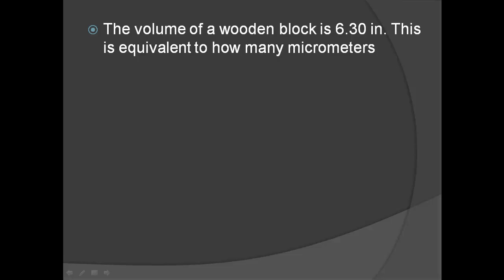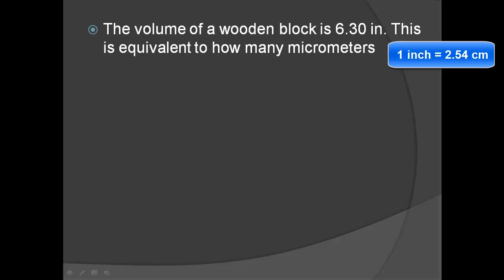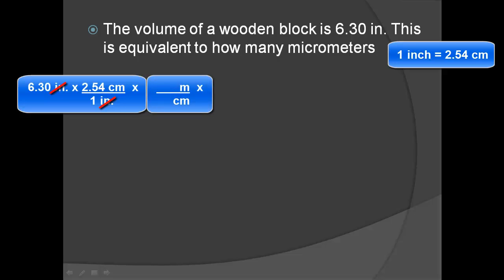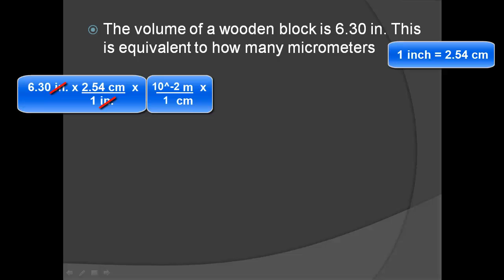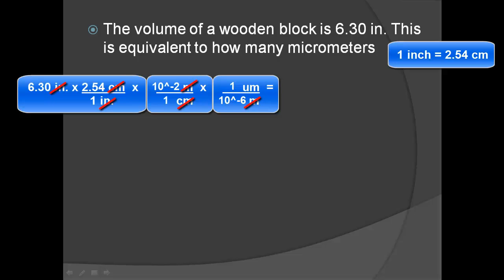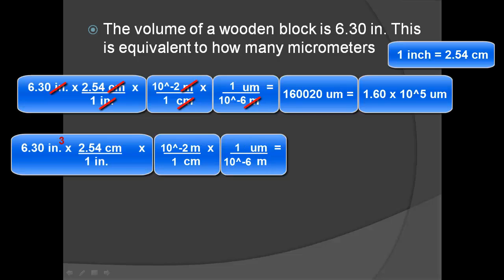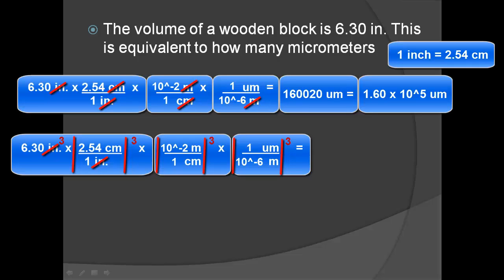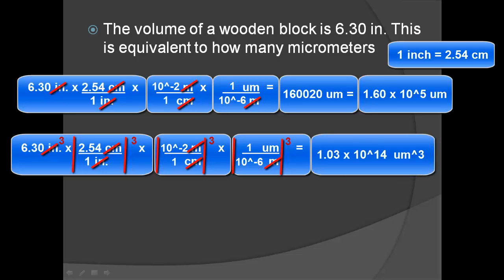More Dimensional Analysis!!